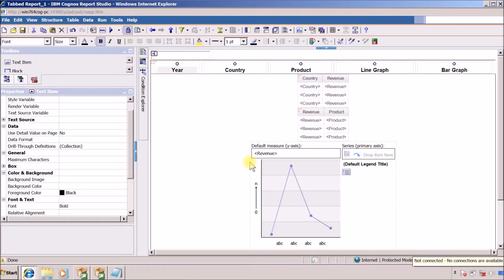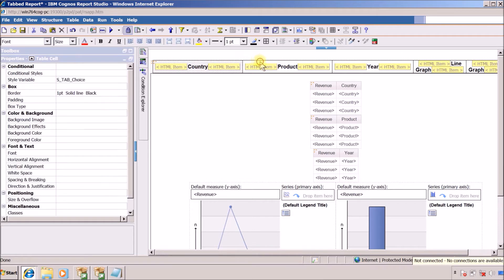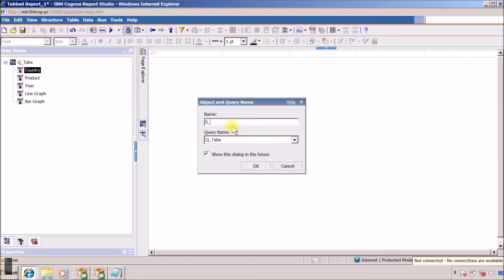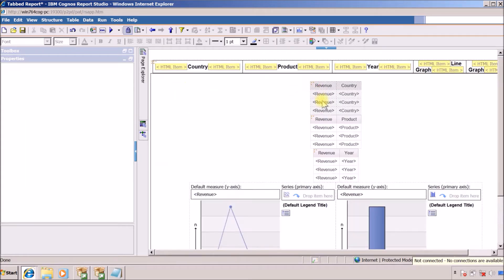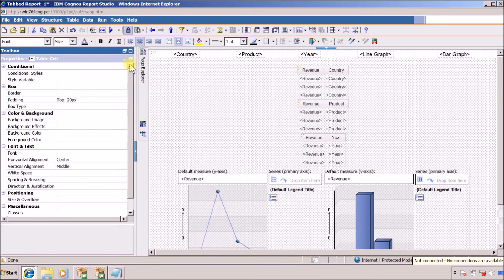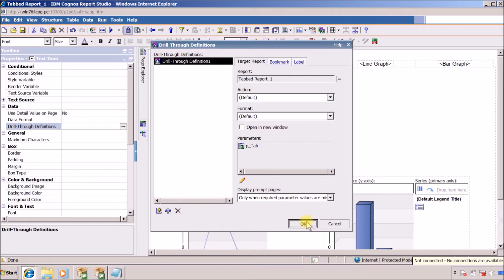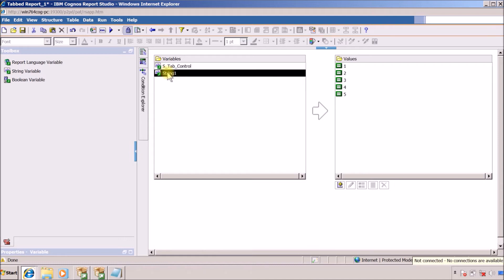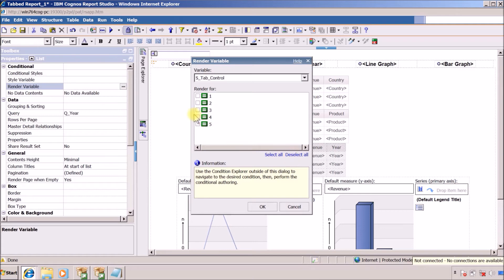Cognos Report Studio Tab Report Using Drill Through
This video is about how to create Tab Reports in IBM Cognos Report Studio.

This is the second video showing Method 2 to create tabs inside Cognos Report.

Method 1: In the method One the tabs are created using Java Script and HTML.

Method 2: Tabs are created using query and Drill Through.